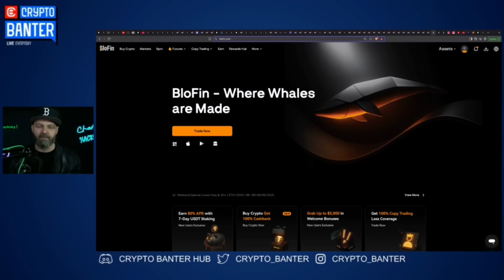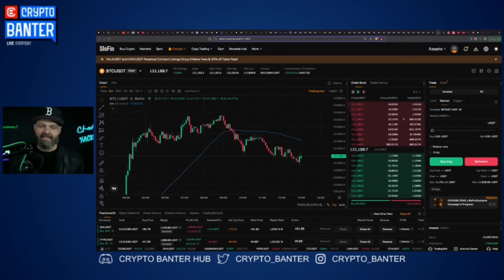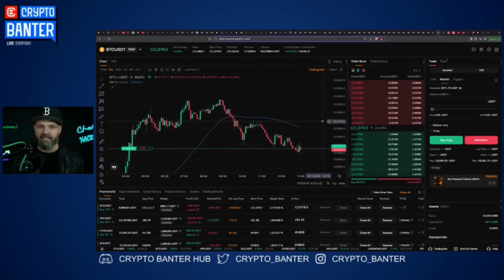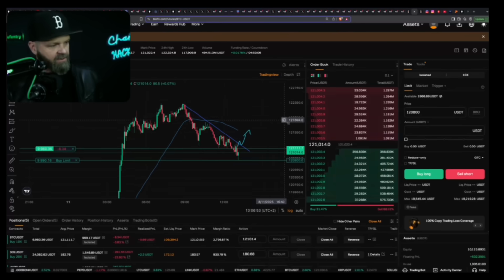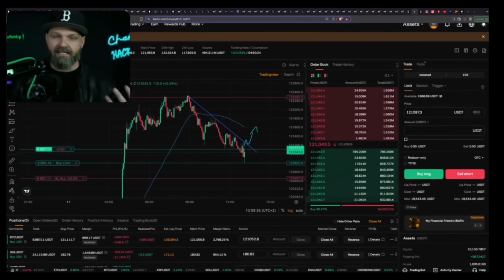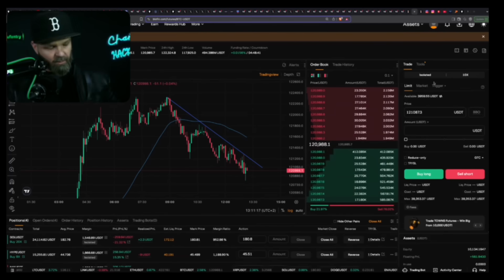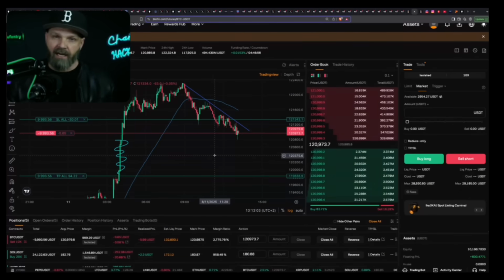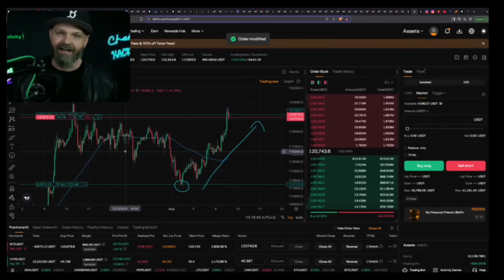Master Crypto Leverage Trading With Ease! | Blofin Tutorial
In this leverage trading tutorial you learn how the professional traders approach crypto leverage trading! With this in-depth tutorial, hosted by Dylan, you learn proven trading strategies step-by-step so even beginners can learn how to trade smarter and avoid costly mistakes. Whether you’re new to leverage trading or you want to refine your skills, this tutorial simplifies everything!

-🚨 𝗕𝗟𝗢𝗙𝗜𝗡 – 𝗕𝗲𝗮𝘁 𝗧𝗵𝗲 𝗕𝗲𝗮𝗿 𝗧𝗿𝗮𝗱𝗶𝗻𝗴 𝗖𝗵𝗮𝗹𝗹𝗲𝗻𝗴𝗲! $𝟭𝟮𝟬,𝟬𝟬𝟬 𝘂𝗽 𝗳𝗼𝗿 𝗚𝗿𝗮𝗯𝘀!!

🟧 𝗕𝗟𝗢𝗙𝗜𝗡 - 𝗧𝗿𝗮𝗱𝗲 𝗮𝗻𝗱 𝗴𝗲𝘁 𝗕𝗼𝗻𝘂𝘀 𝗥𝗲𝘄𝗮𝗿𝗱𝘀! 𝗡𝗼 𝗞𝗬𝗖! 𝗡𝗼 𝗩𝗣𝗡!

🟧 𝗕𝗟𝗢𝗙𝗜𝗡 – 𝗖𝗼𝗽𝘆 𝗗𝘆𝗹𝗮𝗻’𝘀 𝗧𝗿𝗮𝗱𝗶𝗻𝗴 𝗕𝗼𝘁𝘀!!!
🚨 Access to the Bots is EXCLUSIVE to those who sign up using Dylan’s link!
⚠️ Each Bot is LIMITED to just 200 people! First come, first served! Act fast!

𝗦𝗧𝗔𝗥𝗧 𝗧𝗥𝗔𝗗𝗜𝗡𝗚 𝗦𝗠𝗔𝗥𝗧𝗘𝗥!

🎓 𝗗𝘆𝗹𝗮𝗻’𝘀 𝗧𝗿𝗮𝗱𝗶𝗻𝗴 𝗫𝗰𝗲𝗹𝗲𝗿𝗮𝘁𝗼𝗿 𝗦𝗰𝗵𝗼𝗼𝗹 - 𝗙𝗿𝗼𝗺 𝗭𝗲𝗿𝗼 𝘁𝗼 𝗣𝗿𝗼 𝗶𝗻 𝟭𝟬 𝗗𝗮𝘆𝘀!!
☑️ Supercharge your trading with premium tools, real-time insights, and the support of elite traders!

🚀 𝗖𝗵𝗮𝗿𝘁 𝗛𝗮𝗰𝗸𝗲𝗿𝘀 - 𝗗𝘆𝗹𝗮𝗻’𝘀 𝗘𝘅𝗰𝗹𝘂𝘀𝗶𝘃𝗲 𝗗𝗶𝘀𝗰𝗼𝗿𝗱 𝗧𝗿𝗮𝗱𝗶𝗻𝗴 𝗚𝗿𝗼𝘂𝗽!
☑️ Tap into real-time trade setups, pro-level insights, and a thriving trader community!

𝗙𝗢𝗟𝗟𝗢𝗪 𝗗𝗬𝗟𝗔𝗡!

🧢 𝗟𝗼𝗿𝗱 𝗼𝗳 𝗘𝗻𝘁𝗿𝘆 𝗔𝗽𝗽𝗮𝗿𝗲𝗹!

⏱ 𝗧𝗶𝗺𝗲𝘀𝘁𝗮𝗺𝗽𝘀:
00:00 Leverage Trading Tutorial - How to Trade Leverage on Blofin
00:14 Don't miss out on the Blofin Signup Bonus!
00:29 How to Deposit Funds onto your Blofin Account
00:49 How to Trade Futures on Blofin
01:20 How to set a Market Order
02:30 How to set a Limit Order
03:14 How to set a Stop Loss
04:15 How to set a Take Profit
04:47 How to Close a Trade on Blofin
05:12 How to Short Crypto on Blofin
06:11 Leverage Trade Example - Risk Management